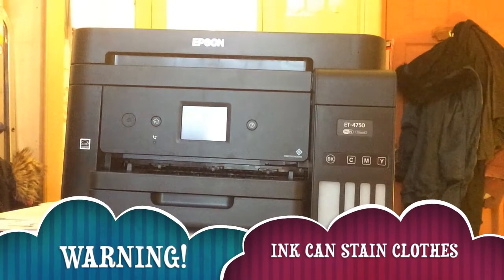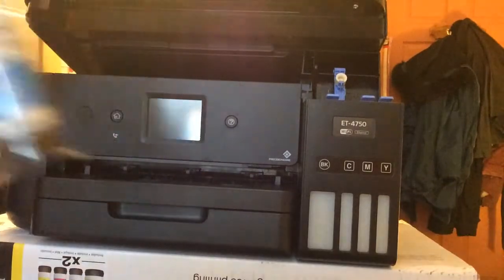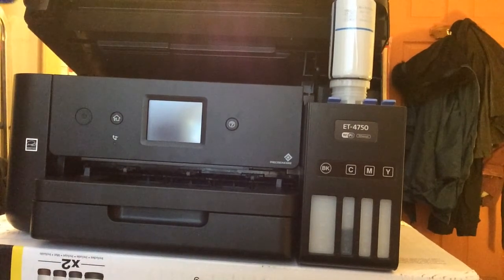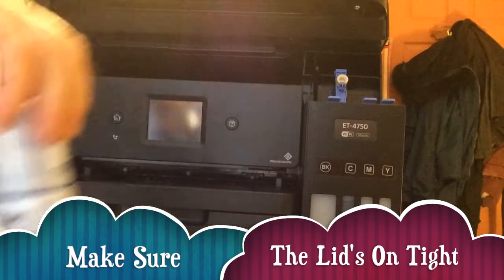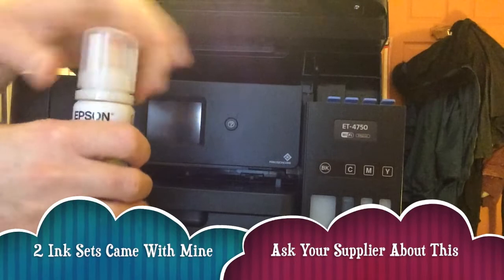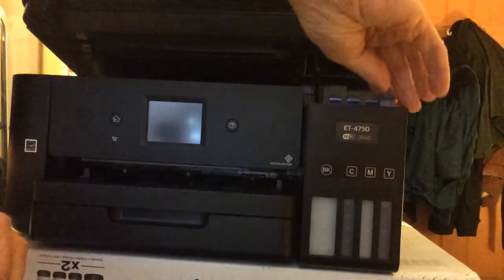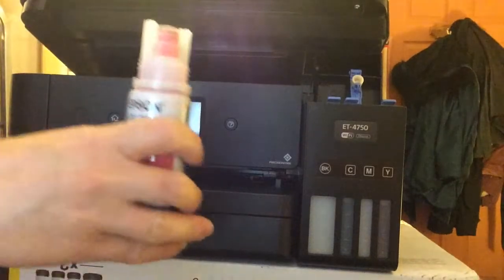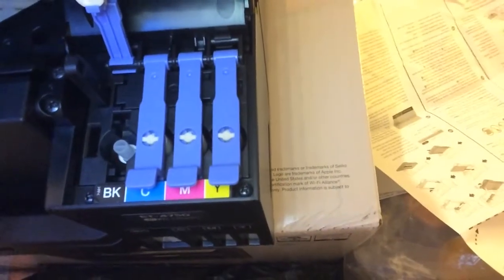How To Reduce Ink Costs Now - How To Save Money On Print Costs Now With The Epson Eco Tank ET-4750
How To Reduce Ink Costs Now - How To Save Money On Print Costs Now With The Epson Eco Tank ET-4750. REDUCE YOUR PRINTING COSTS NOW WITH THE EPSON ECO TANK ET-4750 - Get yours OR here if you live in UK

This channel is about

Quirky Academy - Online Training For Entrepreneurs, Start-ups And Creatives!! Fed up of feeling stuck? Finding the tech world, well, just a bit too tech for you? Want to learn more about Social Media, Marketing, Automation, WordPress and Mindset hacks, to achieve success in pursuit of your passion and living your purpose, but in a way that is simple and straight to the point? If so, this is the channel for you!